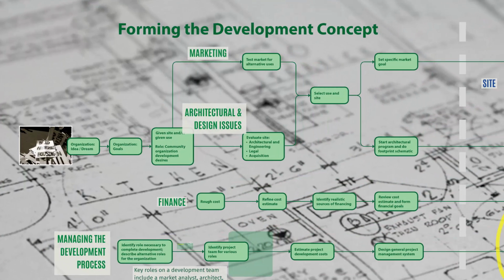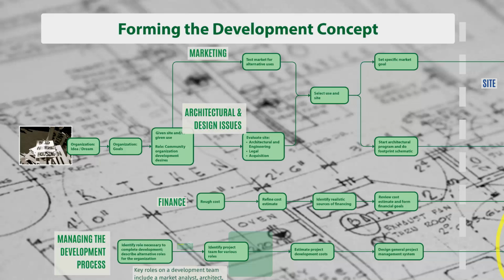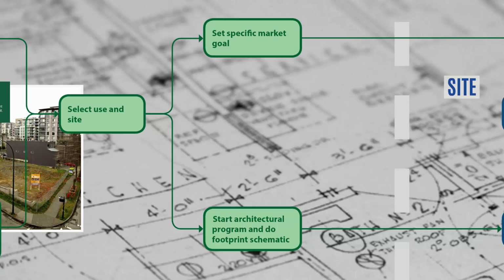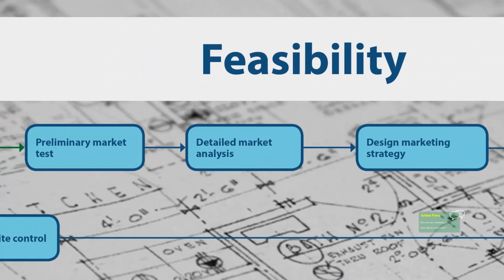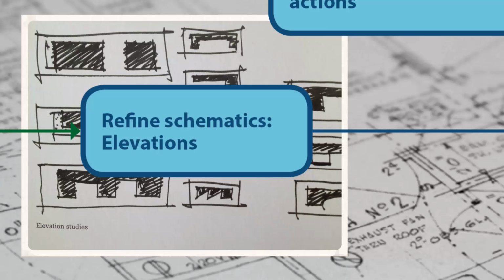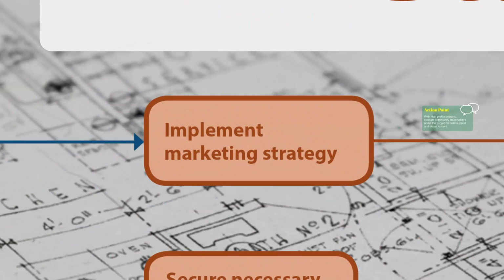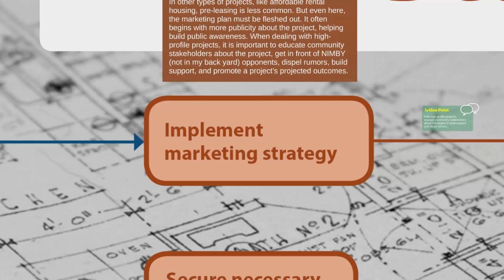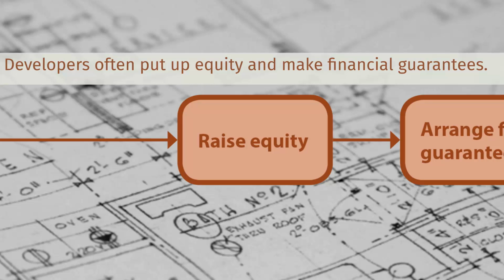Groundwork USA Real Estate Development Process Map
The real estate development process can be intimidating. It often feels chaotic, haphazard, and arbitrary -- especially for people new to real estate development. Groundwork USA's Technical Assistance team’s experience working with practitioners and laypeople in brownfield-affected communities across the country has shown us that few local stakeholders understand the ins and outs of the real estate development process, much less when and where to get involved and potentially shape a project’s features and outcomes.

To help reverse that situation and empower local communities, Groundwork USA has created this Development Process Map to help stakeholders, local officials, and grassroots organizations better understand all the steps involved in developing a “bricks and mortar” real estate project.

Viewers will explore each facet of the real estate development process in detail, including market analysis, feasibility study, community engagement, due diligence considerations of contamination, finance and site design, and through deal-making, construction, and project management.

To learn more about how Groundwork USA is helping to advance equitable community development,